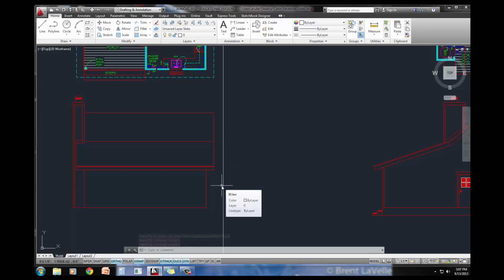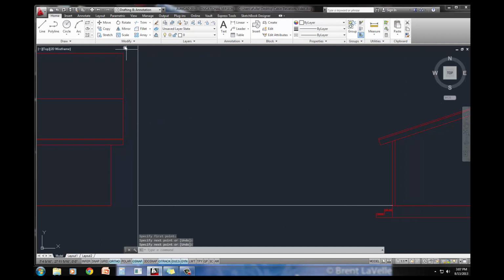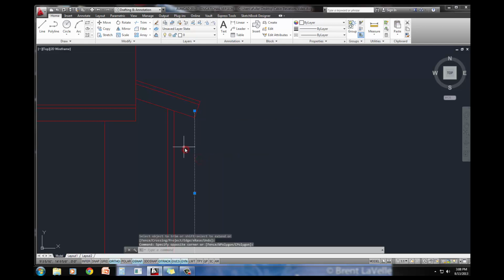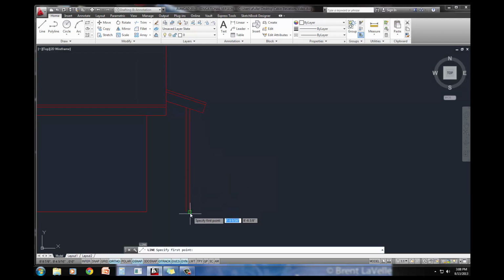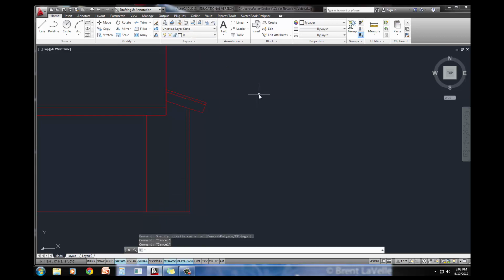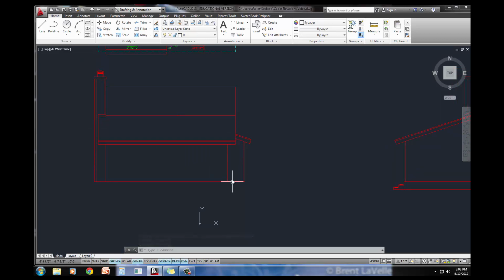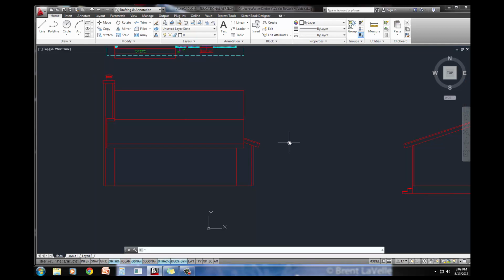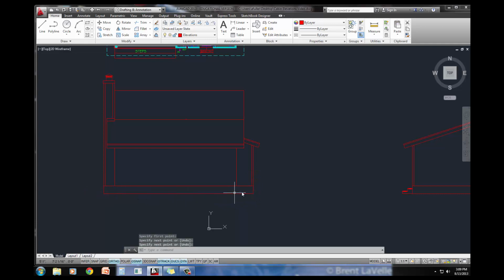G Cabin Front Elevation Part 3